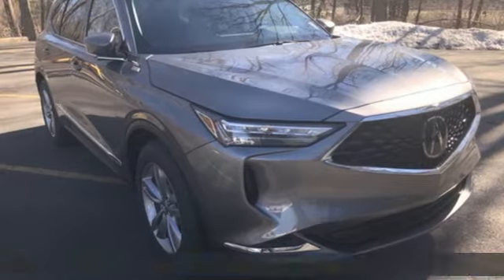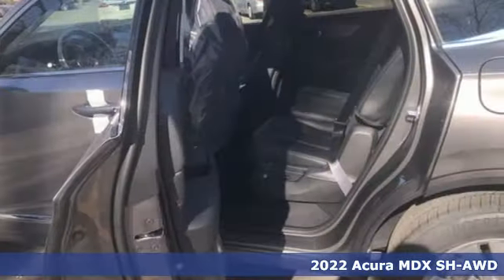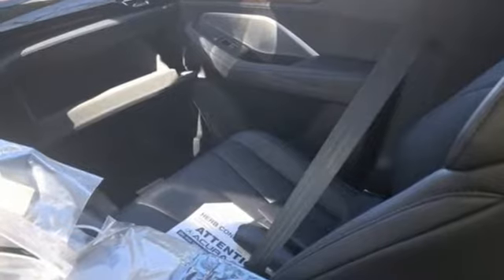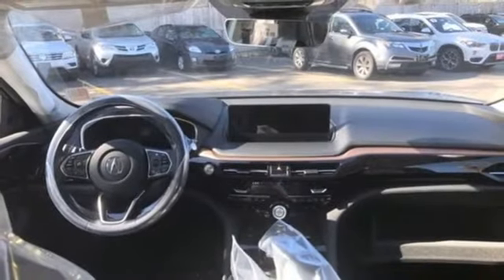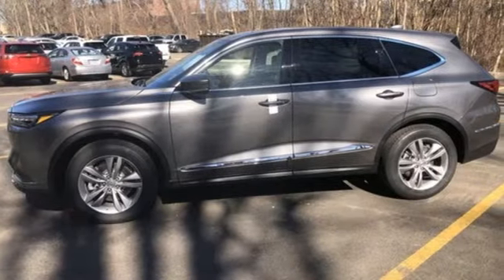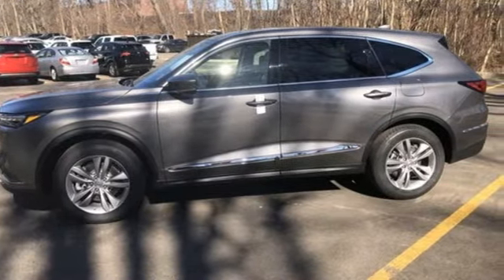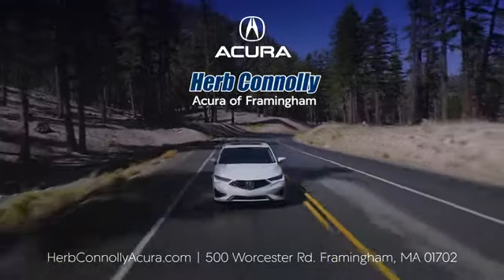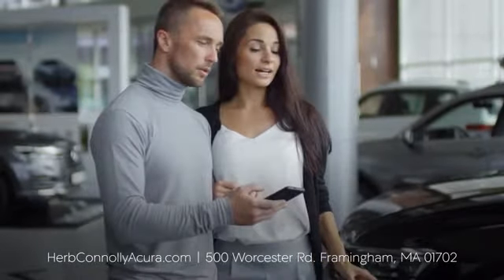New 2022 Acura MDX Framingham Natick Marlborough MA, MA ANL044249 - SOLD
Year: 2022
Make: Acura
Model: MDX
Trim: 3.5L
Engine: V6
Transmission: 10-Speed Automatic
Color: Gray
Stock #: ANL044249
VIN: 5J8YE1H33NL044249

Address:
500 Worcester Road Route 9 E